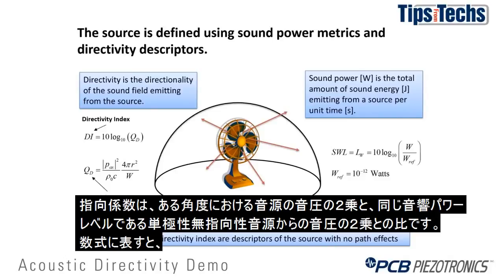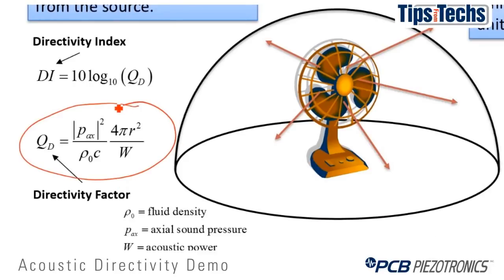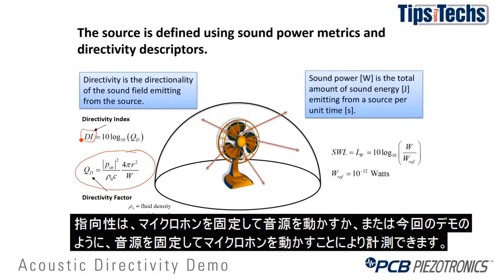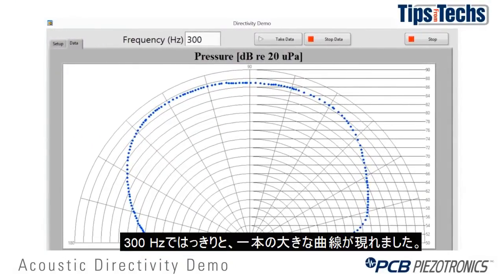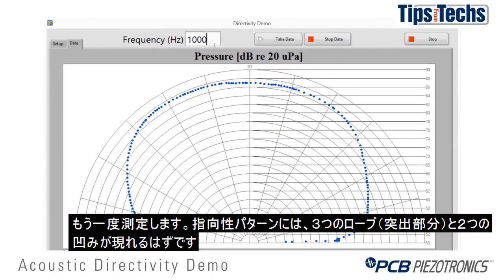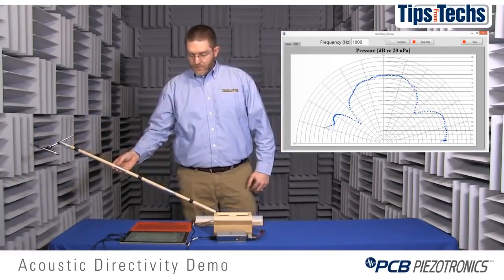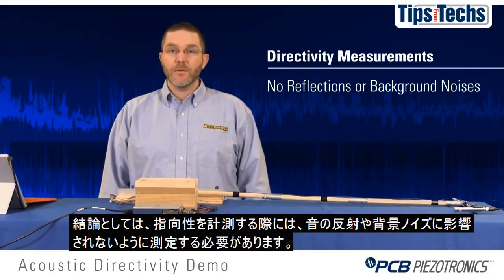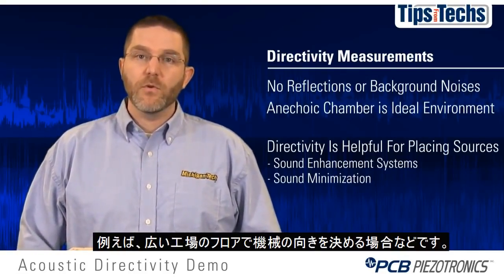音響技術セミナー「音響測定における指向性パターン」 - 東陽テクニカ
‹概要›
ミシガン工科大学のアンドリュー・バーナード博士が、音響測定における指向性パターンについて解説いたします。

‹取扱メーカー›
PCB Piezotronics

‹関連動画›

東陽テクニカ機械制御計測部は、自動車や各種輸送産業（鉄道、船舶、航空宇宙）での研究・開発に必要な 「振動・騒音」、「操縦性、乗り心地性能」、「安全性、耐久性」などの 計測ソリューションをご提案しています。

【東陽テクニカ　 オートモーティブ ホームページ】